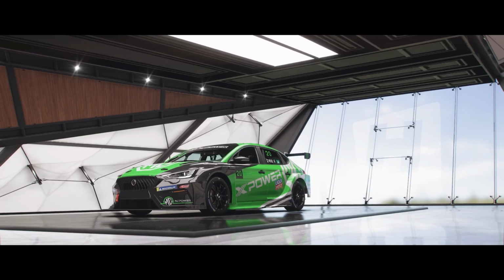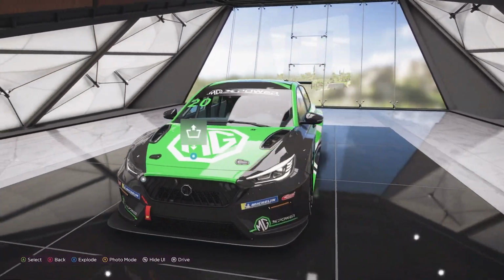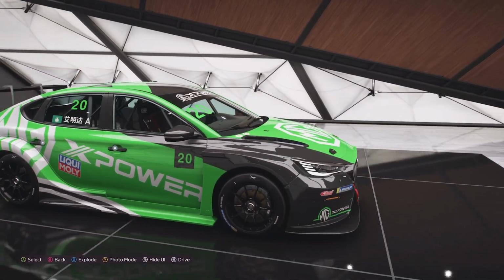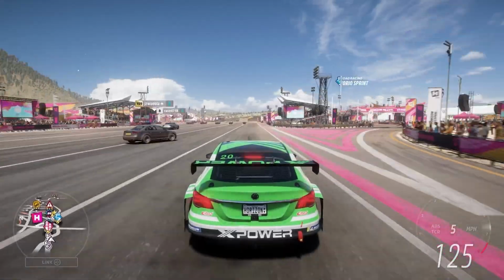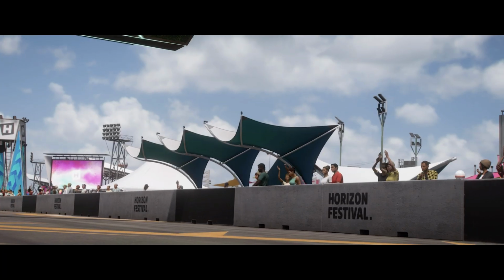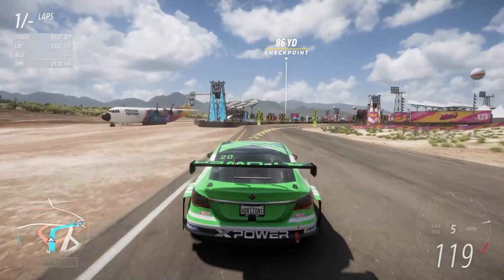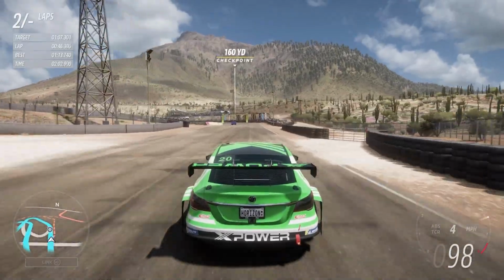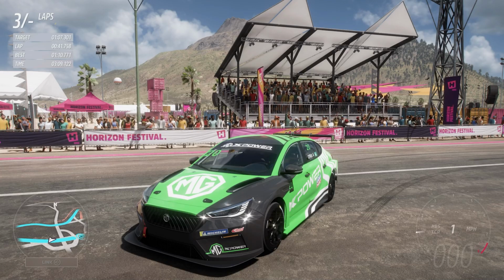2020 MG #20 MG6 XPower Review (Forza Horizon 5)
This racing version of the road car may seem a little out of place in this game but that doesn't stop it from providing a fun driving experience.